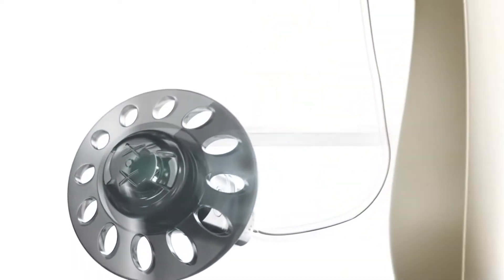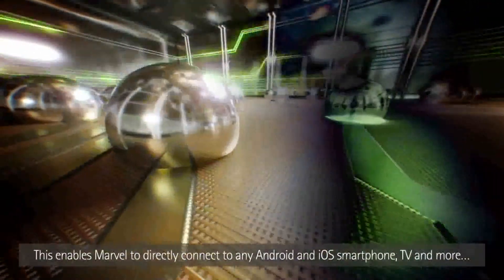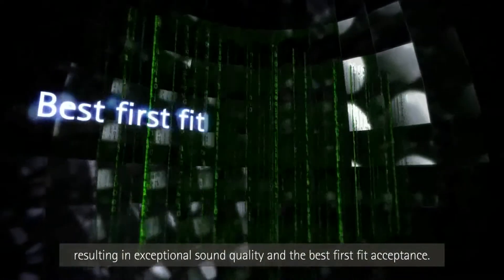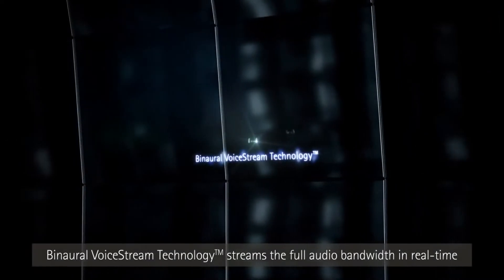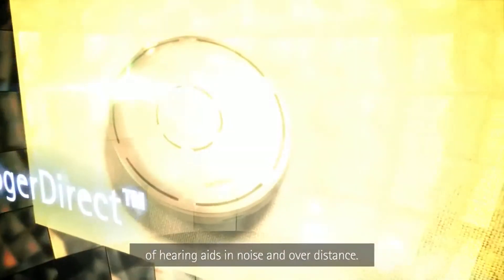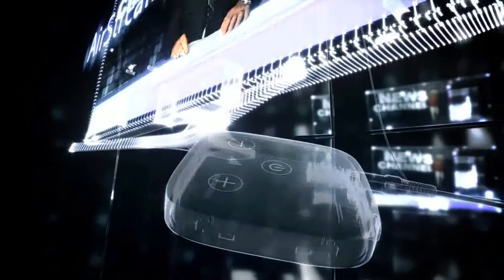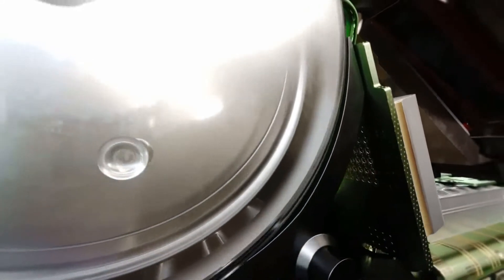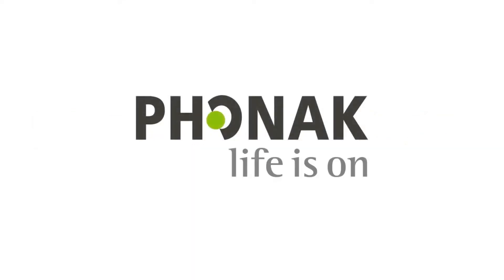Tecnología Phonak Marvel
Lo que establece a la nueva plataforma Phonak Marvel en una liga propia no es solo las características individuales, sino la combinación de todas:
· Sonido claro y rico en matices.
· Conectividad directa y estéreo a smartphones, TV y todo tipo de dispositivos bluetooth.
· Aplicaciones (Apps) inteligentes: conexión remota con tu audioprotesista, subtítulo en pantalla de las llamadas de teléfono...
· Nueva genereación de audífonos recargables Ion Litio.

No es ciencia ficción, es el Universo Phonak!!